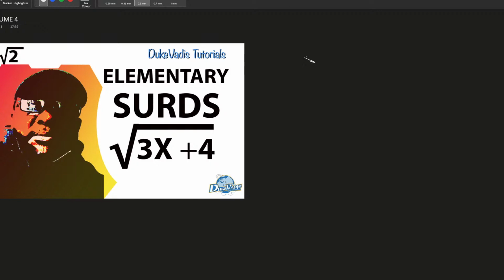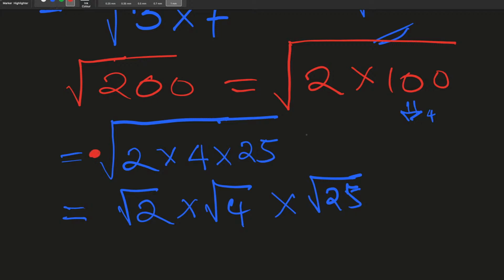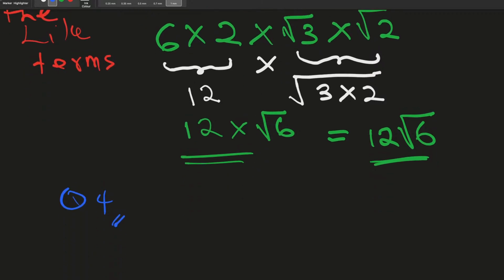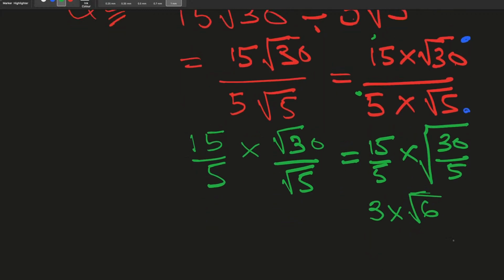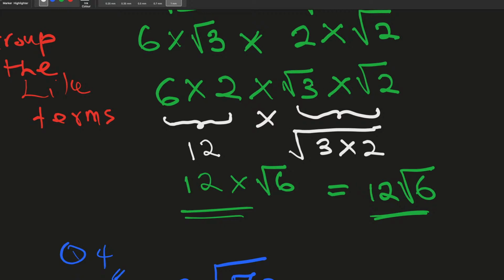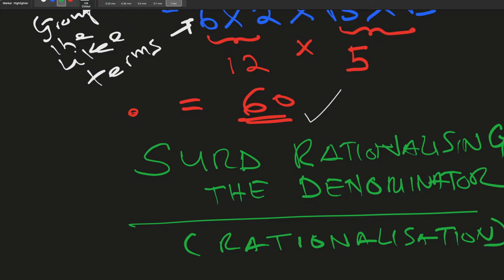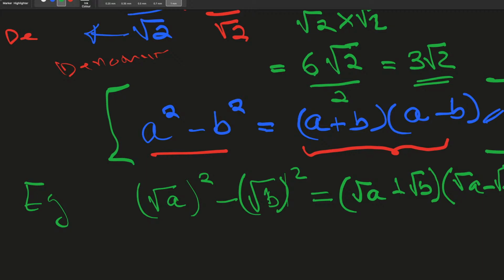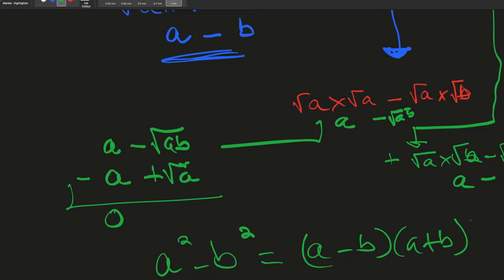HOW TO DO BASIC ELEMENTARY SURDS {VOLUME 4 CONTINUATION}